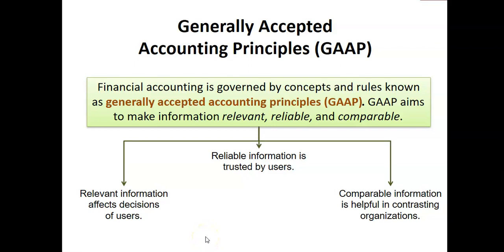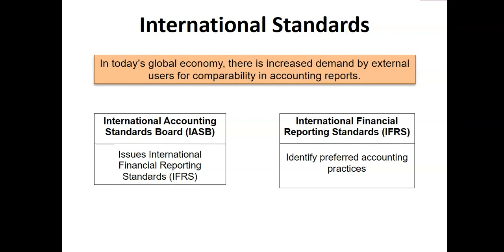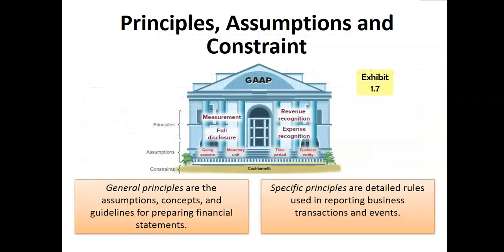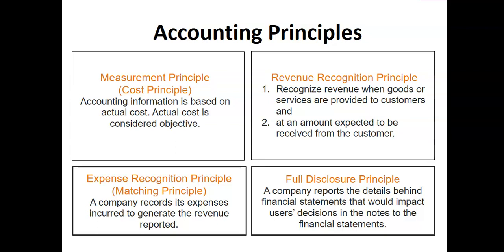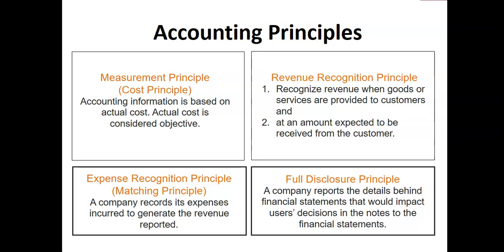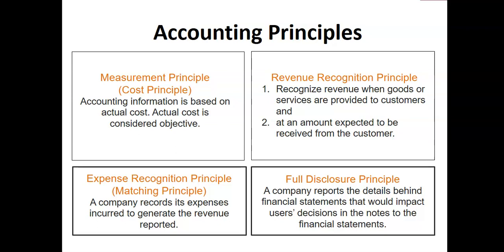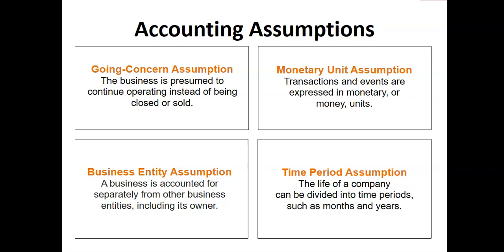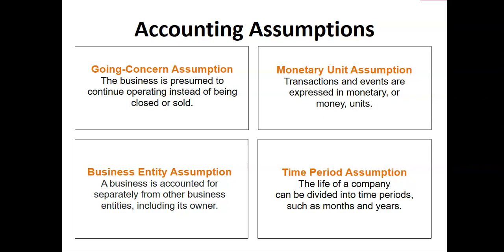AC 121 Chapter 1 Video 2